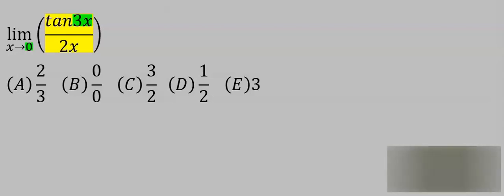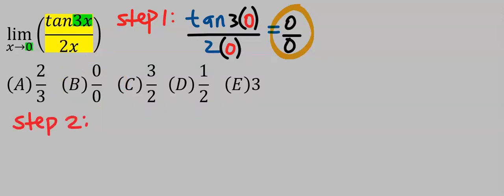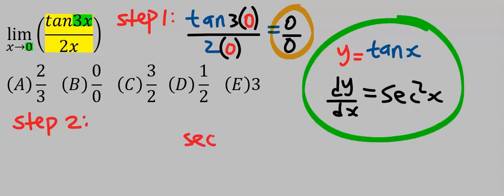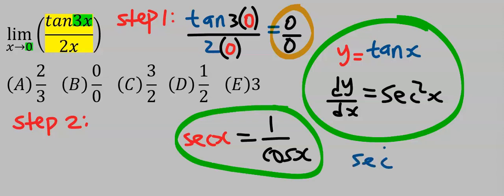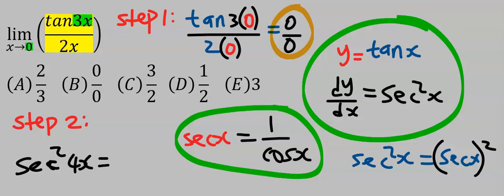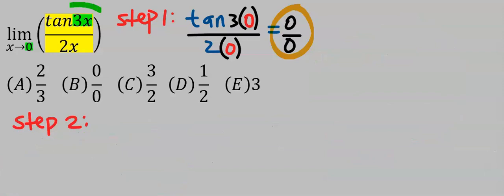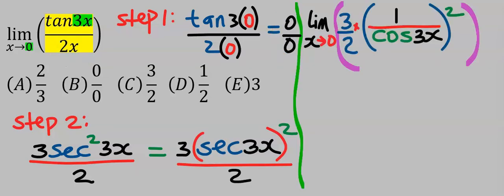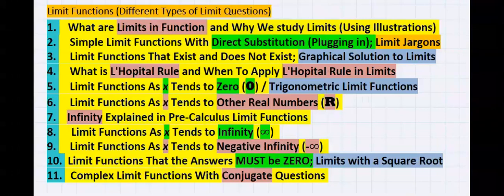lim[tan(3x) DIVIDES (2x)] TRIG. RATIONAL LIMIT FUNCTION AS x TENDS TO ZERO IN PRECALCULUS